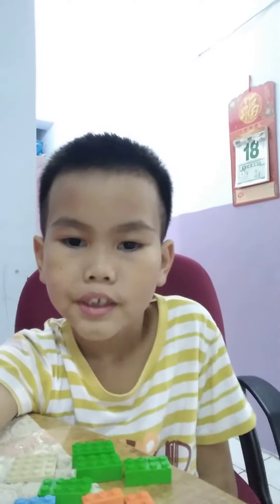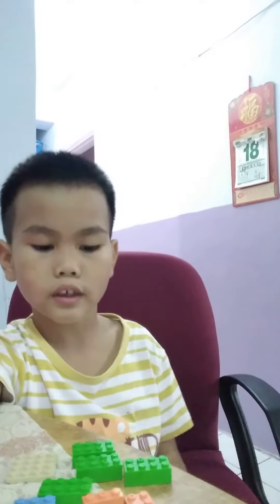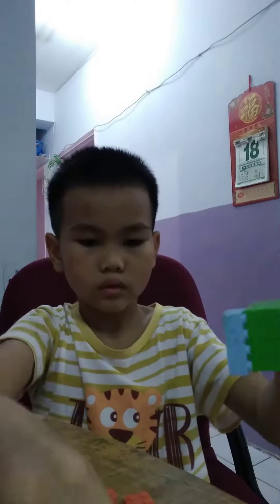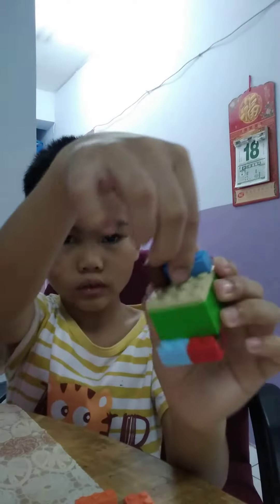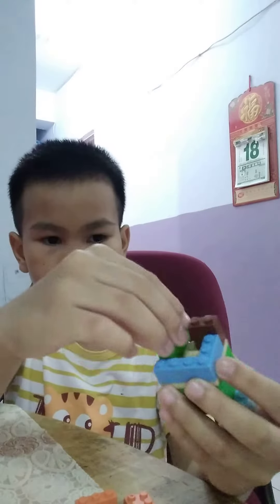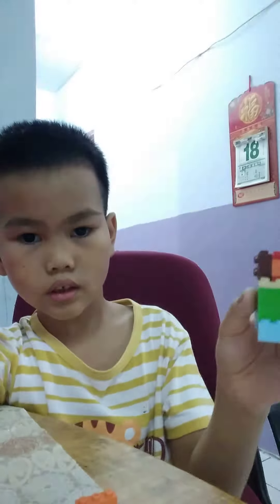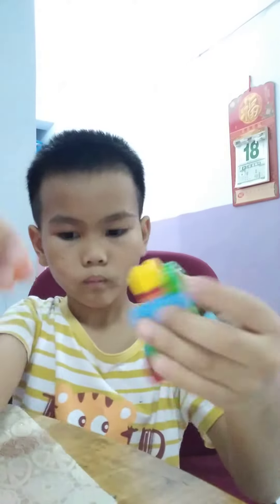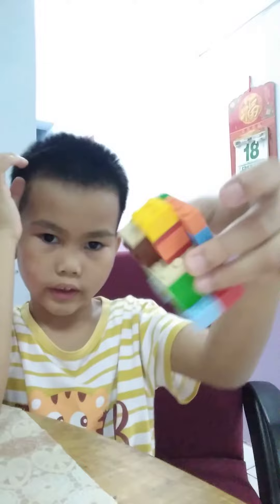how to build an lego creeper